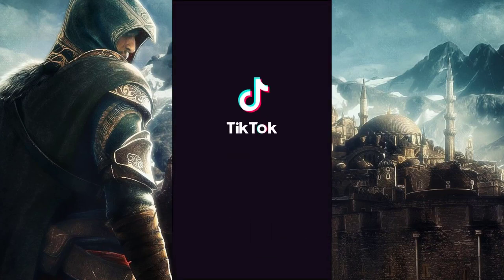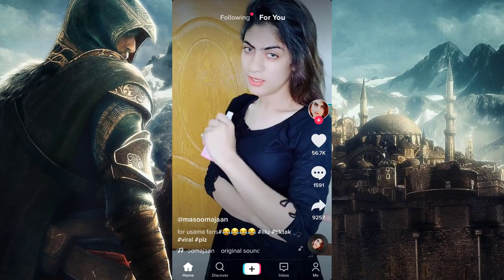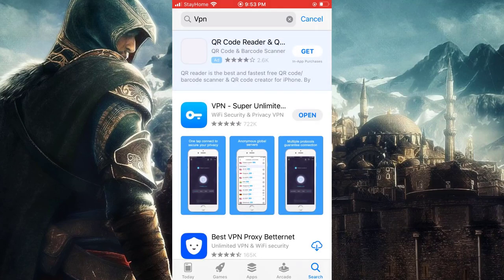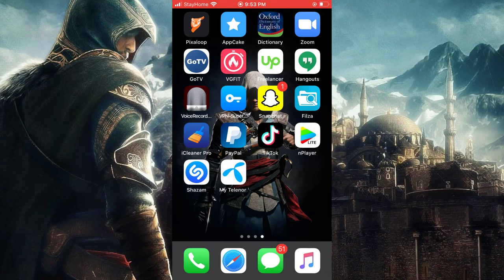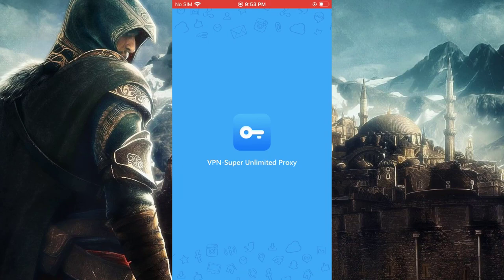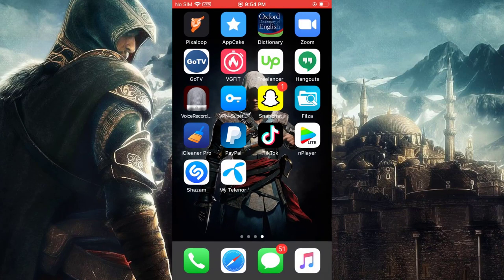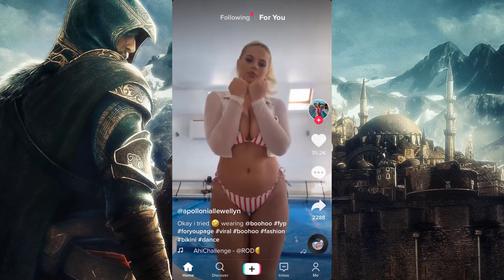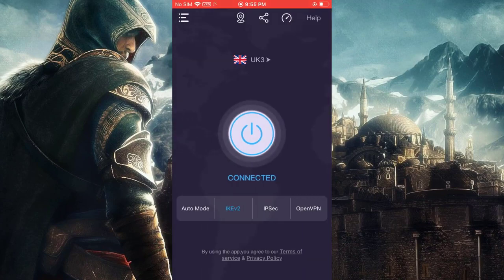how to change tiktok country on android iphone latest simple trick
this is the latest trick to change tiktok server/region/country on any device . this trick doesn't require root or jailbreak.please follow for more awesome tricks.